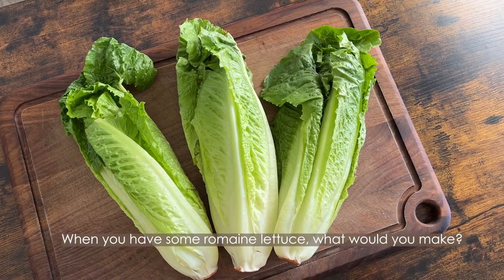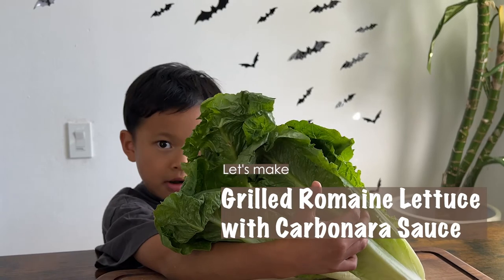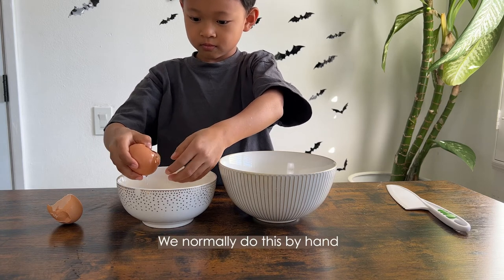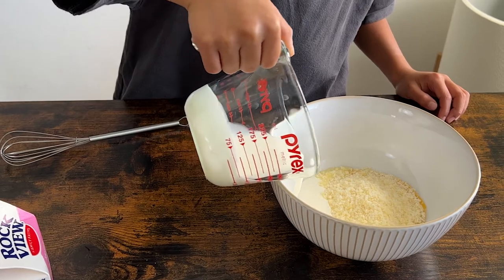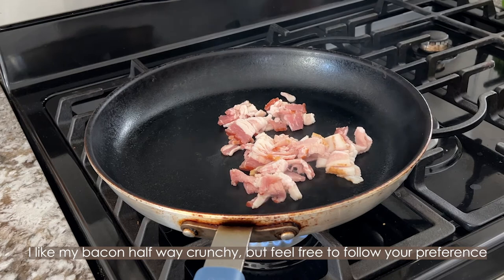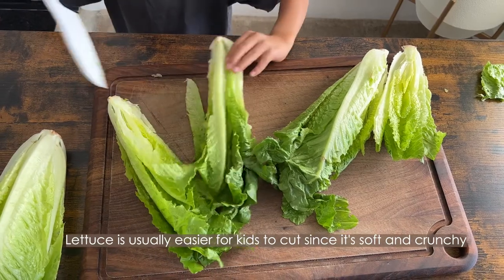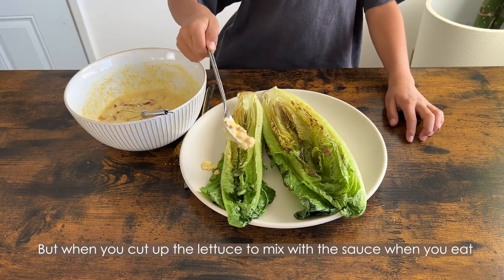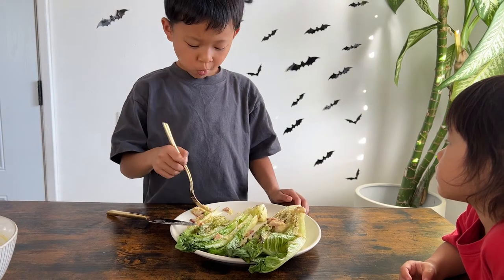Grilled Romaine Lettuce with Carbonara Sauce | Cooking with Kid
Hi! This is Azusa, the home cook.
I share Japanese inspired recipes, and how to cook with kids.

Today, I made Grilled Romaine Lettuce with Carbonara Sauce. It may sound funny but it's an idea that came up after I couldn't find a can of anchovy for caesar salad dressing. Instead, I made carbonara sauce and combined it with grilled lettuce. It could be a nice side dish, or salad recipe idea?

Enjoy cooking!

Ingredients:
3 Romaine lettuce
2 Egg yolk
1/3 cup Heavy milk
4 tbsp grated Parmesan cheese
4 pcs Bacon

Kitchen Essentials